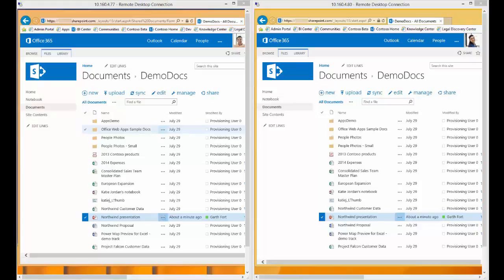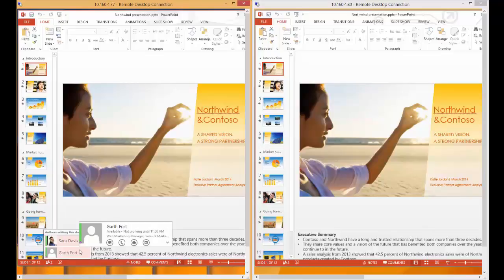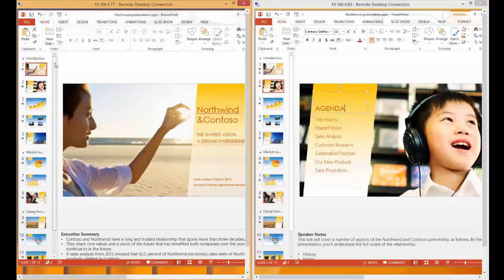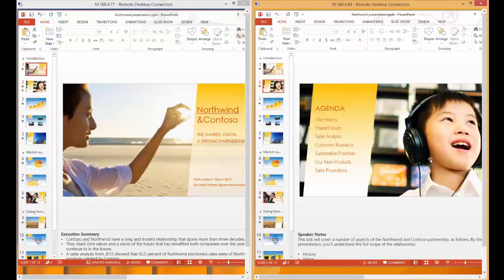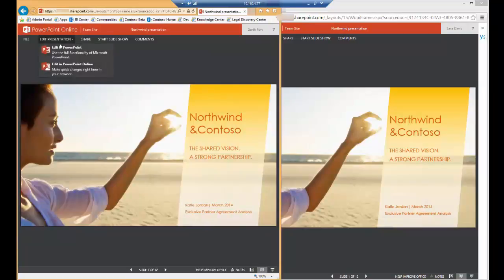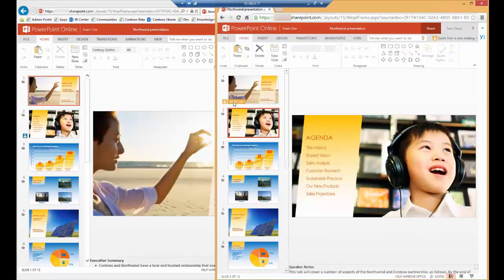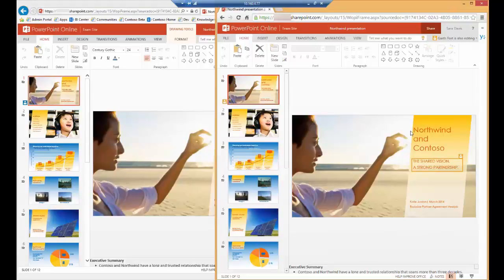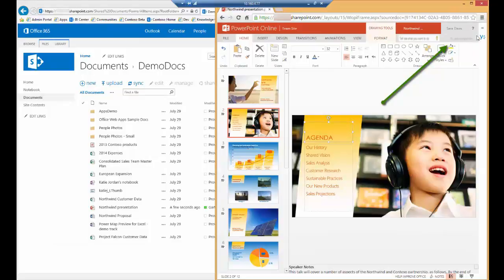SharePoint Online co-authoring in PowerPoint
🎥 Welcome to our in-depth session on co-authoring PowerPoint presentations stored in SharePoint Online! This tutorial is designed to enhance your productivity by leveraging the power of SharePoint's collaborative features.

In this video, you'll witness a step-by-step demonstration of how two users, Garth and Sarah, seamlessly edit a PowerPoint presentation simultaneously without interrupting each other. We'll cover both the desktop and online PowerPoint editing experiences, highlighting key features such as real-time updates, visual indicators of co-authorship, and efficient sync processes.

Key highlights include:

- Multiple Users Editing: Watch Garth and Sarah edit slides concurrently, with notifications to track changes.
- Visual Indicators: Understand how icons and status bars keep you informed of other users' activities.
- Real-time Collaboration: Experience instant updates and seamless co-authoring in PowerPoint Online.

🌟 Enhance your teamwork abilities and dive into the future of document management with SharePoint!